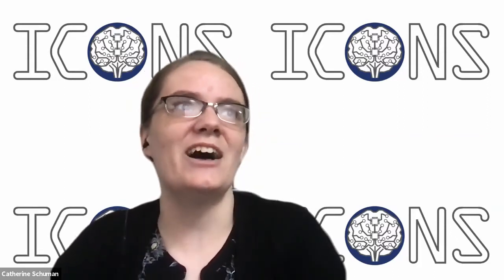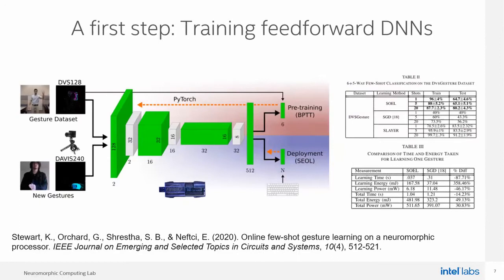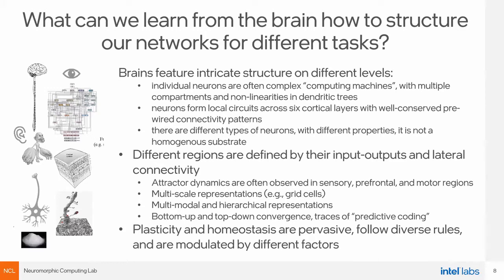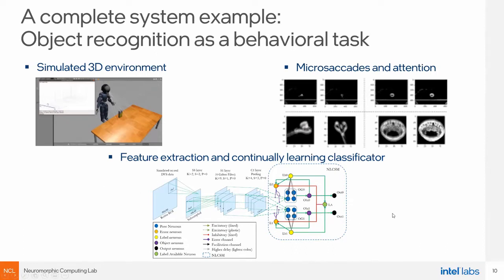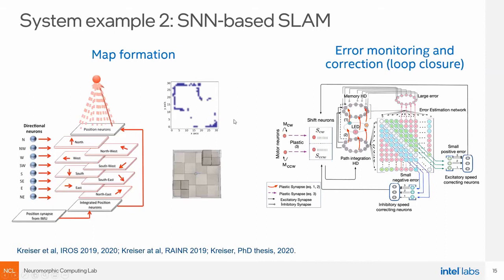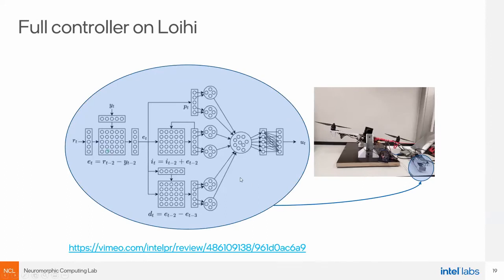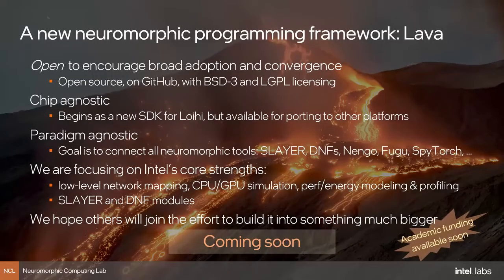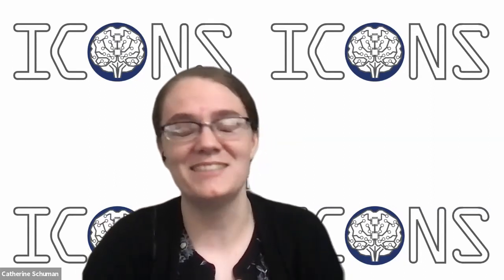Yulia Sandamirskaya ICONS 2021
Yulia Sandamirskaya, Keynote Presentation. ICONS 2021, July 29, 2021.